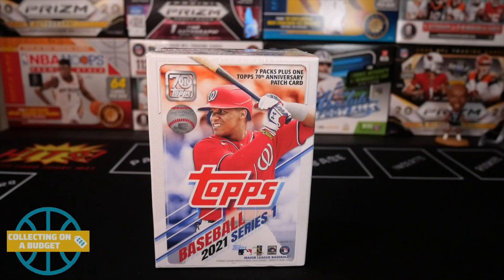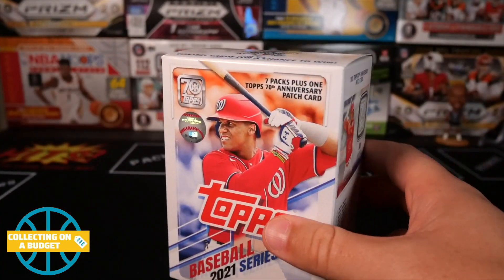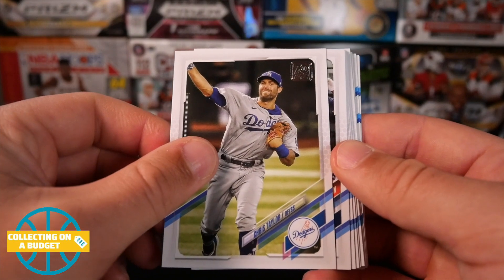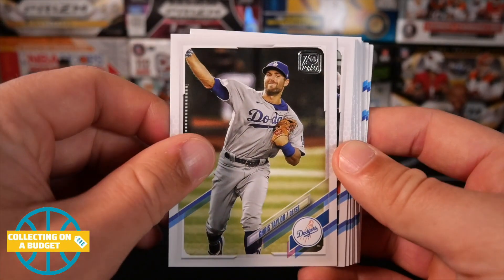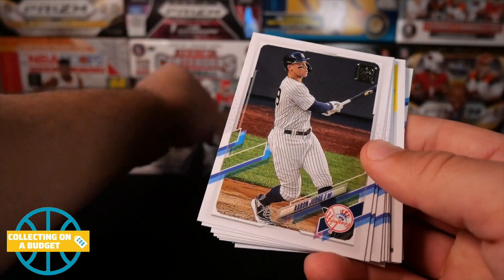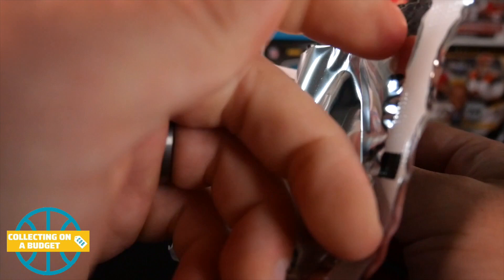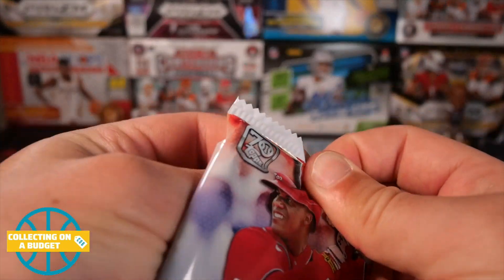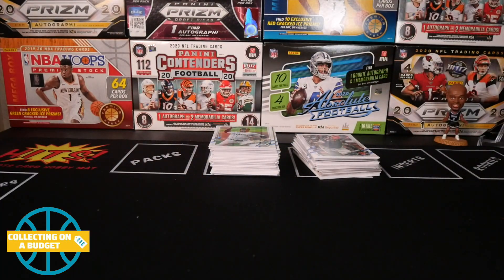New Product! - Topps 2021 Baseball Blaster Box! - Solid Rookie Pulls! Jo Adell Hot Box!